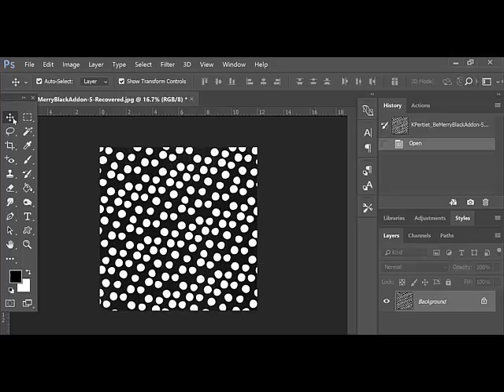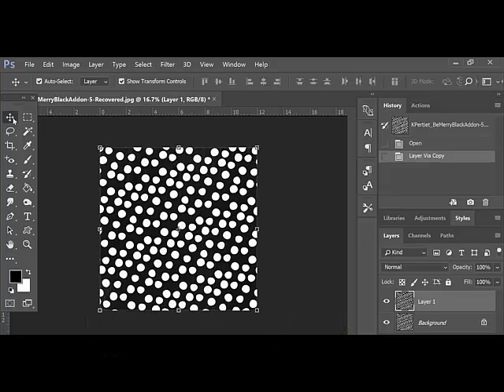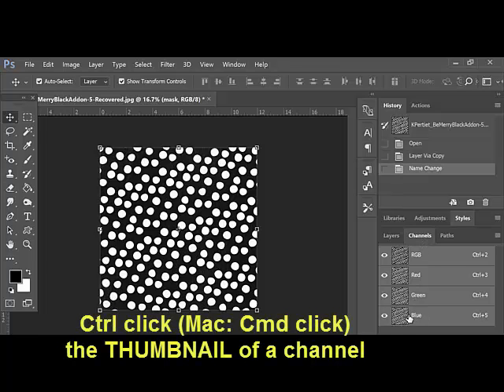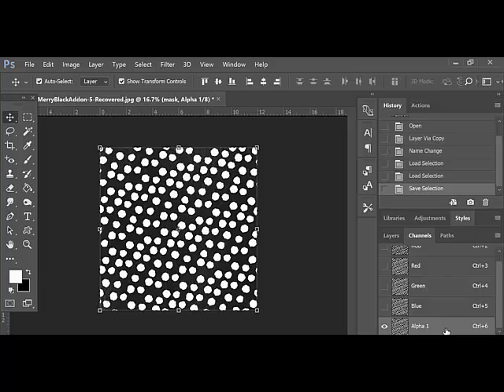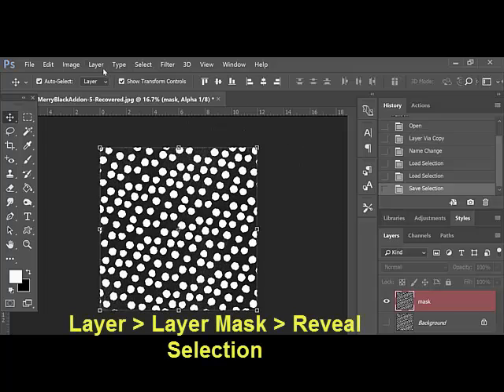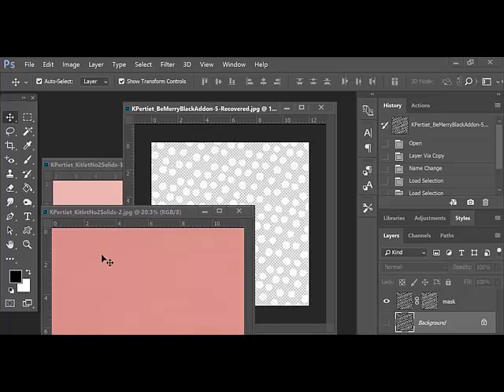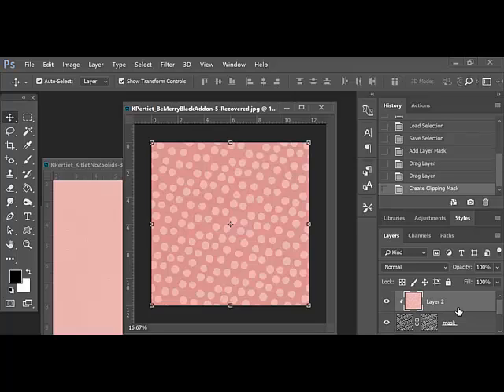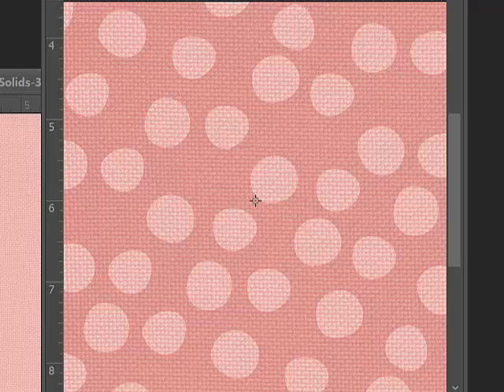How to Use Black-and-white Papers as Masks in Photoshop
Adobe Photoshop or Elements Video how-to from DesignerDigitals. This week: How to Use Black-and-white Papers as Masks in Photoshop.